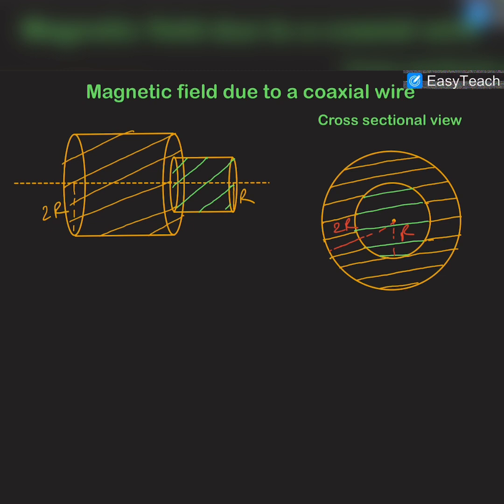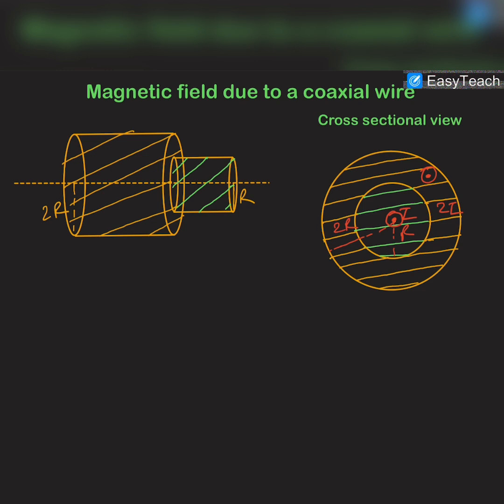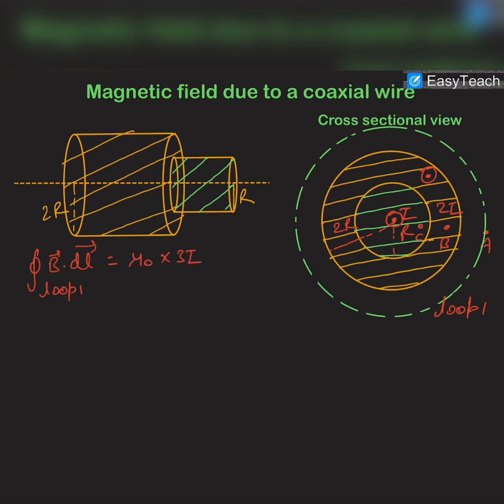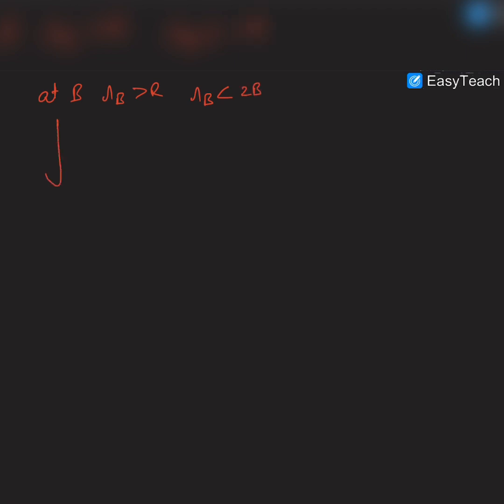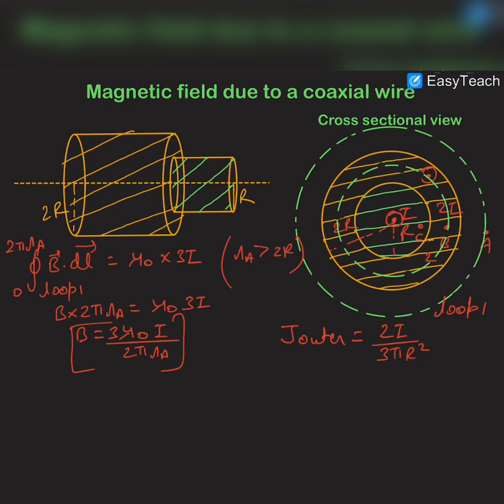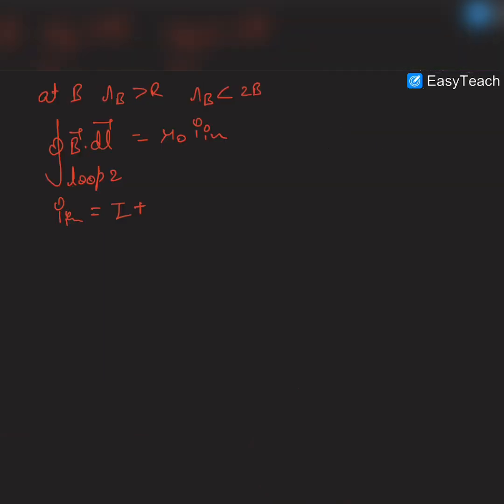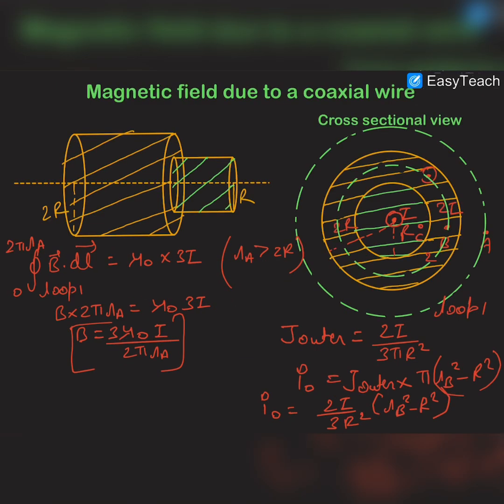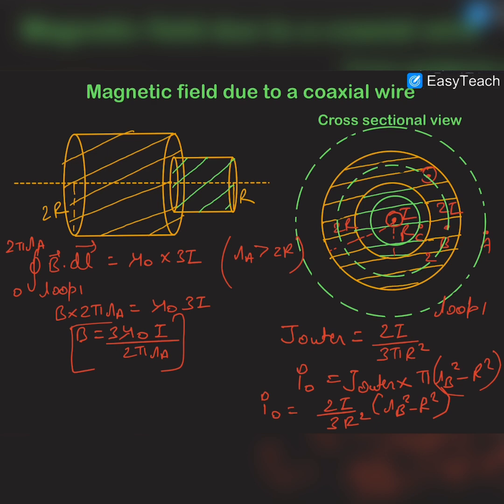Magnetic field due to a coaxial wire | JEE